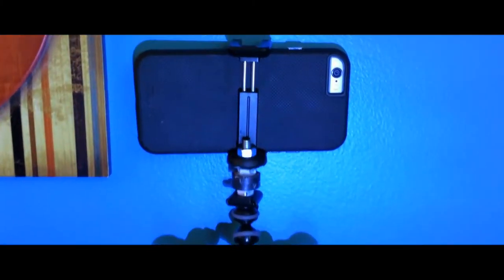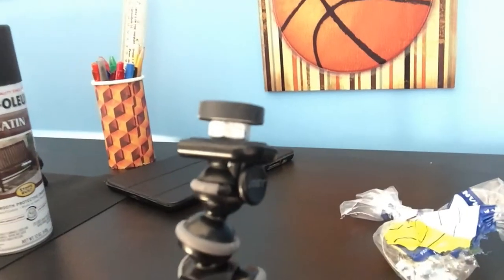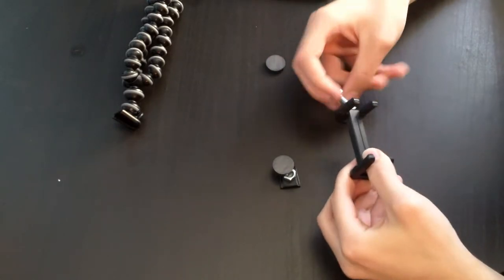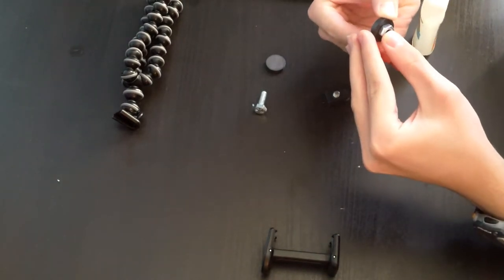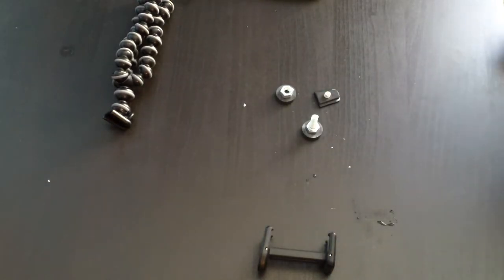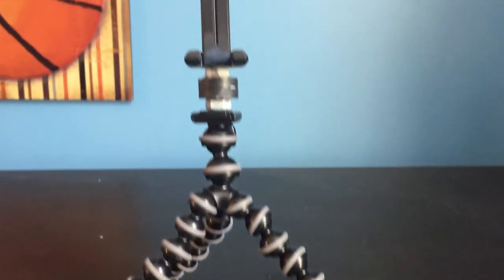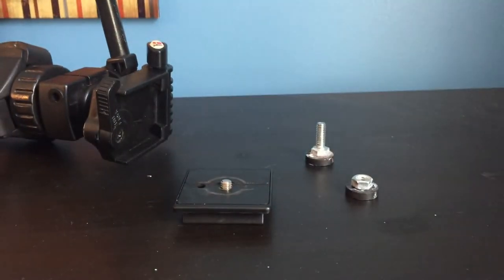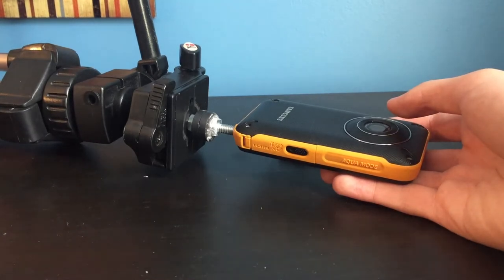DIY Magnetic Tripod Mount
This is the DIY Magnetic Tripod Mount! It is just a nut and a screw each superglued to a magnet which allows for easy magnetizing to any tripod! This will greatly help vloggers when they want to easily transition from a vlog style video to a stable video.